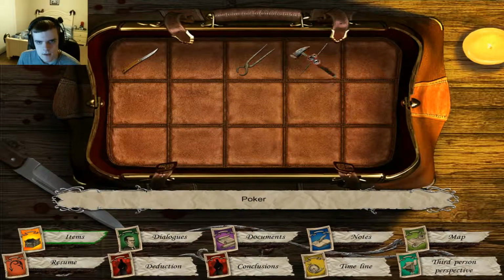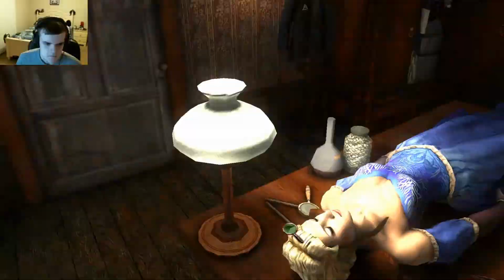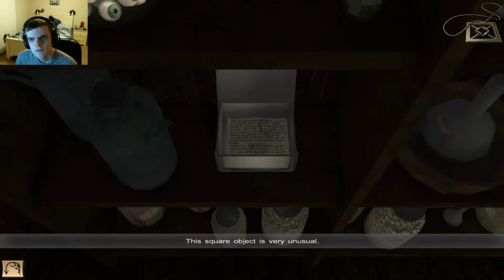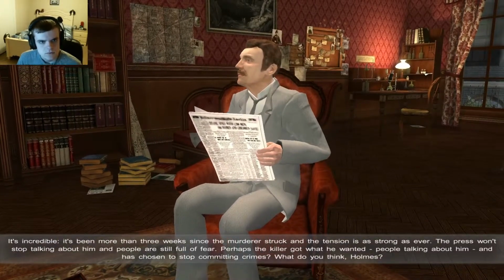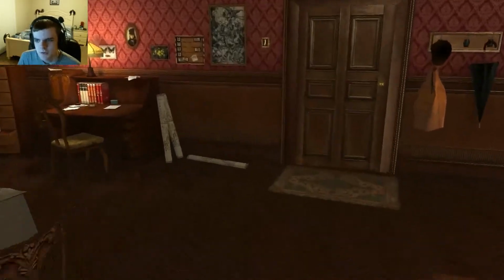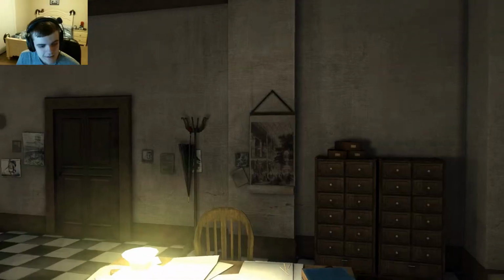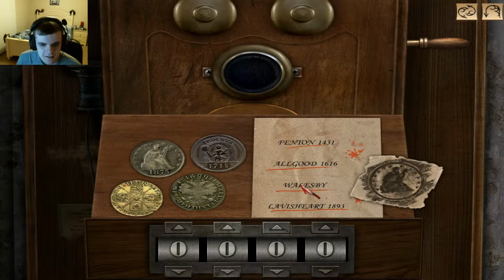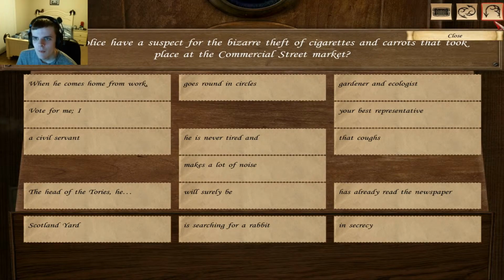Nozz Plays Sherlock Holmes vs Jack the Ripper 17: Queen Victoria is watching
Ceiling Queen is watching you murder whores.

A madman is loose in Whitechapel, hunting down and killing women with a deadly precision. It's up to Sherlock Holmes and Doctor Watson to stop him. Can the World's Greatest Detective stop the World's most elusive murderer? Or will Jack the Ripper slip away into the folds of history?